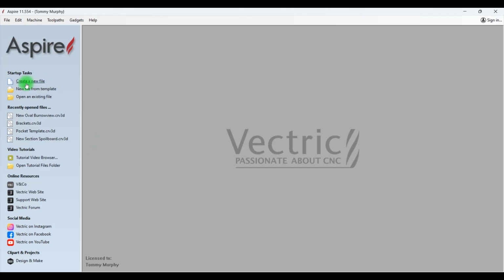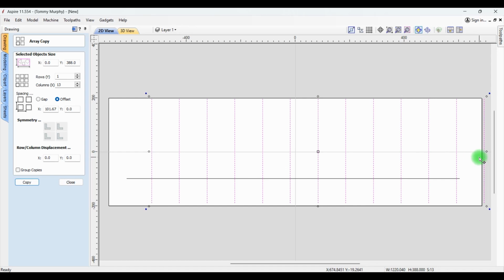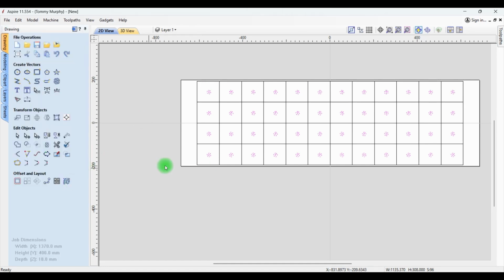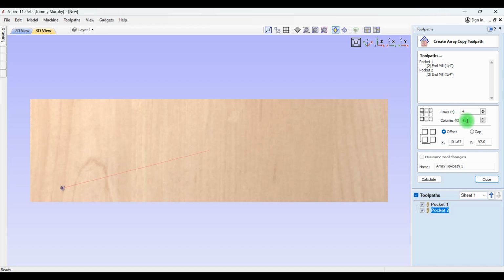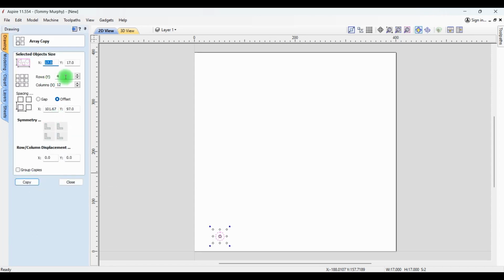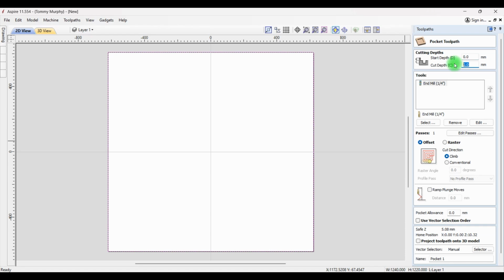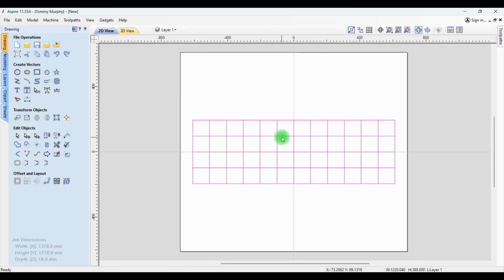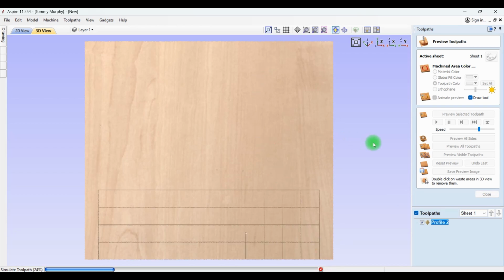How To Design A CNC Spoilboard Using Vectric Aspire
In this video I share how I designed the spoilboard for my workbee Z1+ cnc using @vectric  Aspire software. The design includes cutting for t-nuts, surfacing the spoilbaord and adding gridlines for easy alignment of projects. These methods can be used for any spoilboard regardless of its size or make of cnc.

If you are interested in any of the CAT Power Tools I use in my videos

Support with YouTube channel Super Thanks